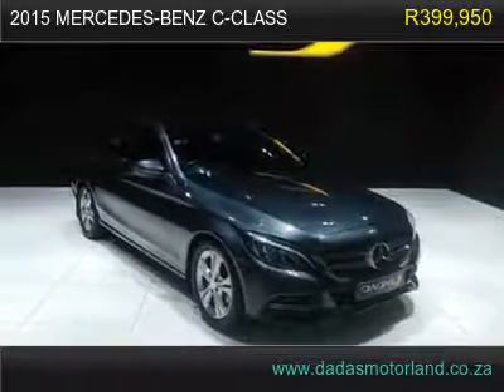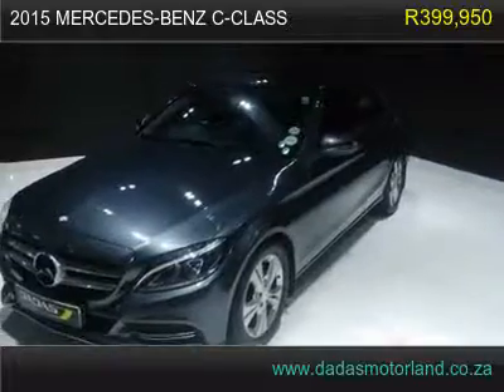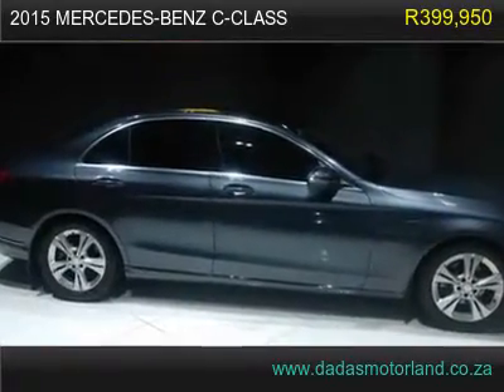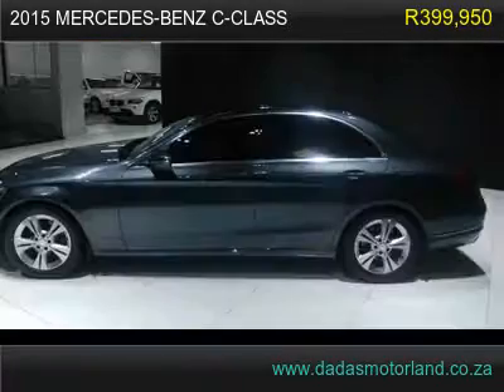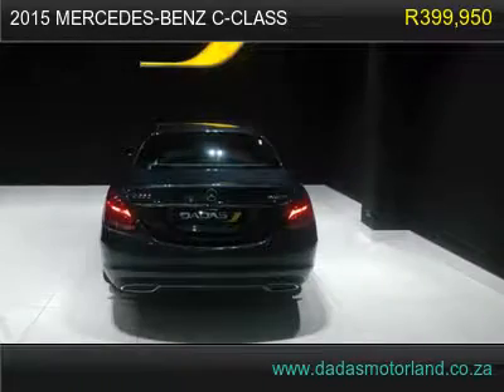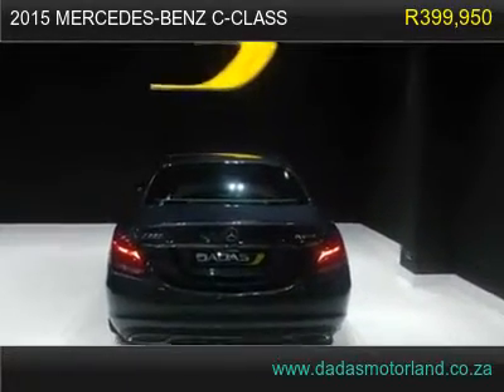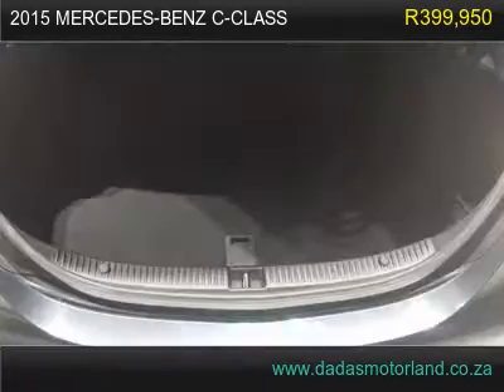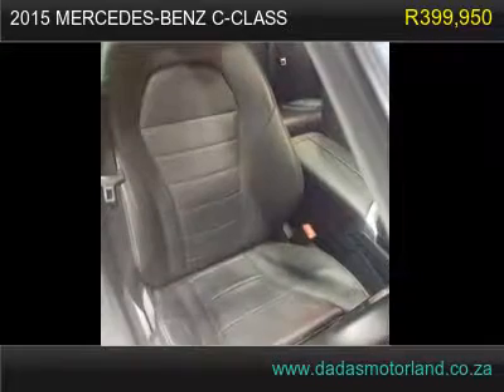2015 mercedes-benz c-class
2015 MERCEDES-BENZ C-CLASS C220 BLUETEC COMES WITH 17 INCH MAGS, MERCEDES BENZ LED LIGHTING SYSTEM , AUTO FOLD SIDE MIRRORS, PADDLE SHIFT, MFS, ELECTRIC BOOTH LID, SEMI AUTO ADJUSTABLE, SEATS, KEYLESS START, AUTO START / STOP, DRIVE OPTIONS, NAVIGATION OPTIONAL, SUNROOF, MP3 PLAYER WITH BLUETOOTH